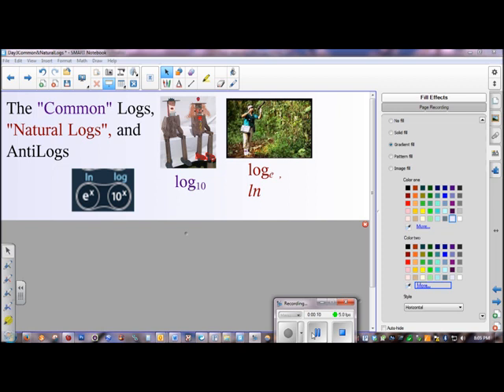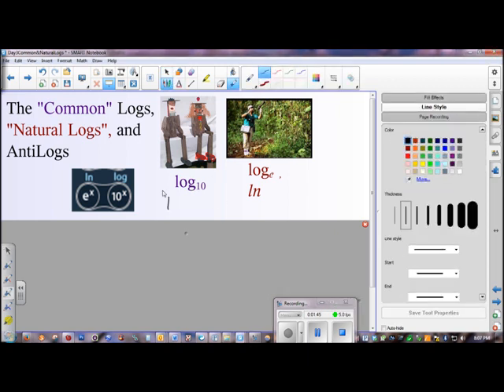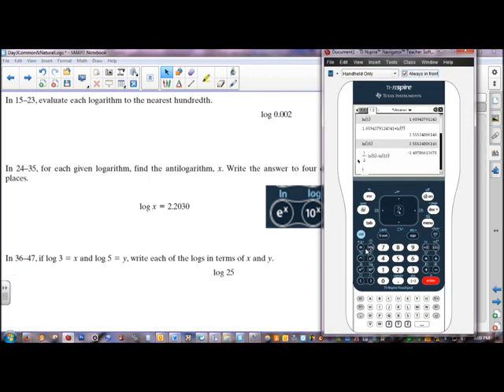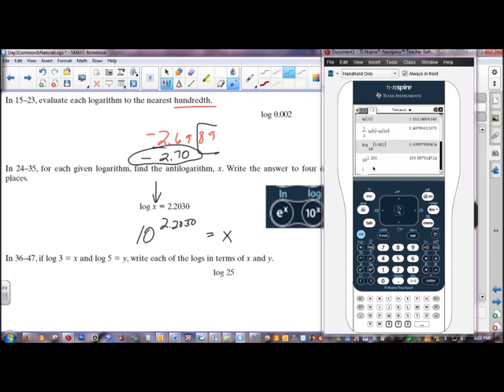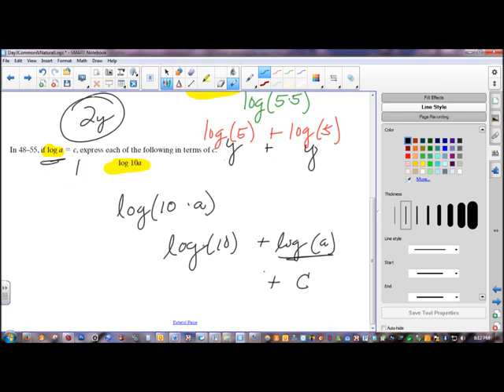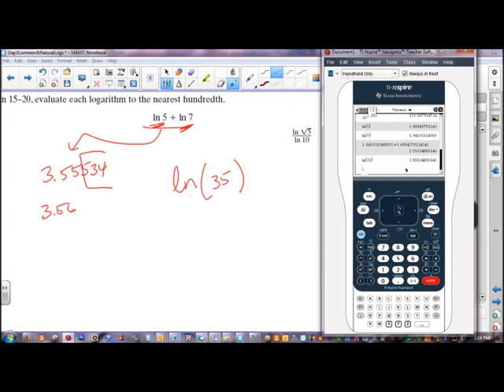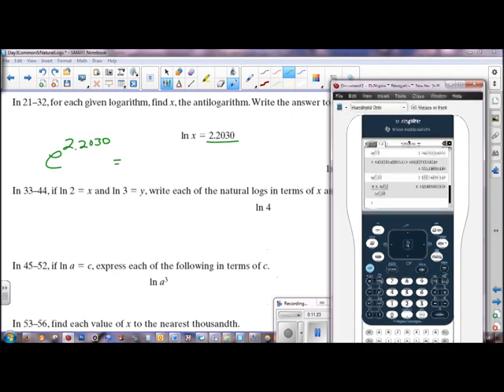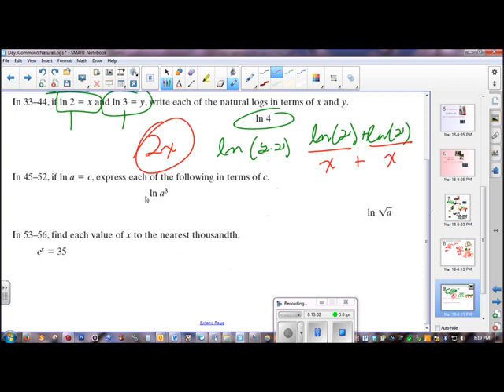Unit10Day3Common Natural AntiLogs